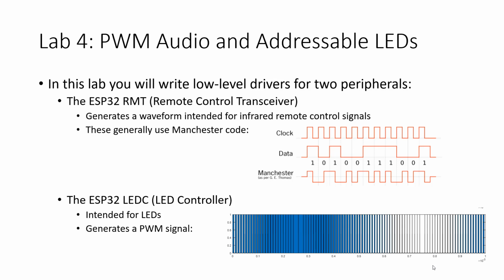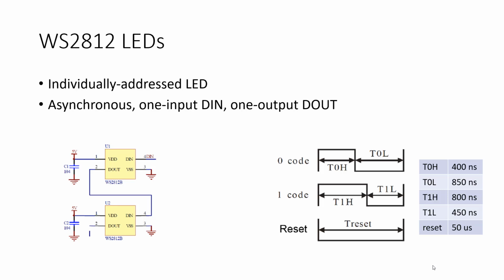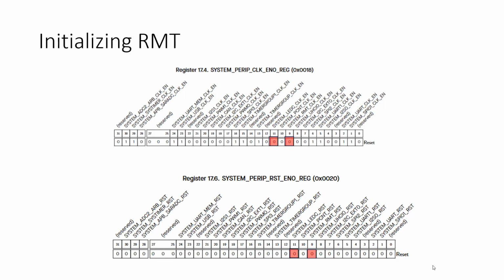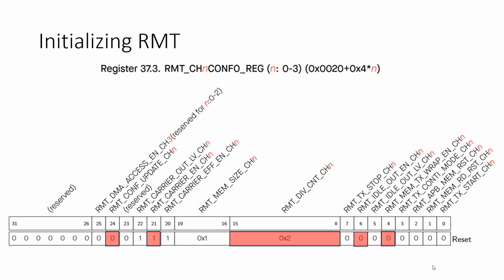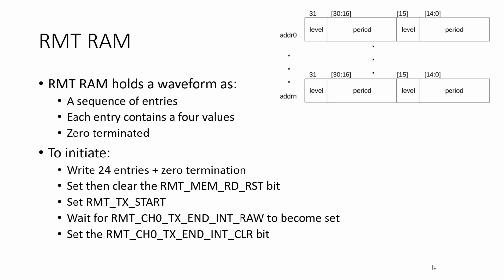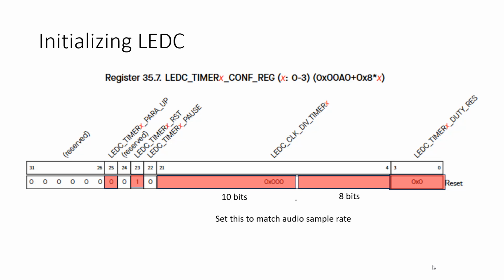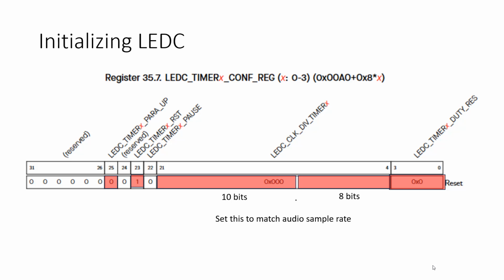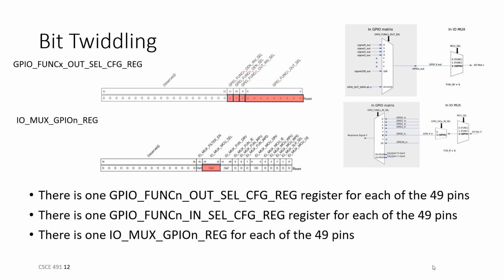CSCE 491 Spring 2026 Lecture 8: Lab 4 Description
Topics:
(1) ESP32-S3 Remote Control Transmitter (RMT)
(2) ESP32-S3 LED Controller (LEDC) for PWM
(3) ESP32-S3 GPIO routing